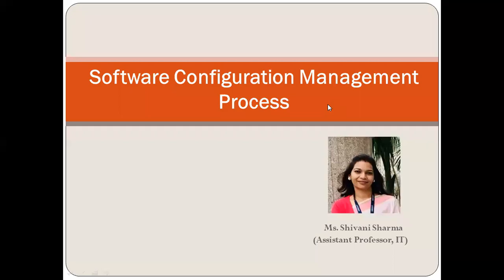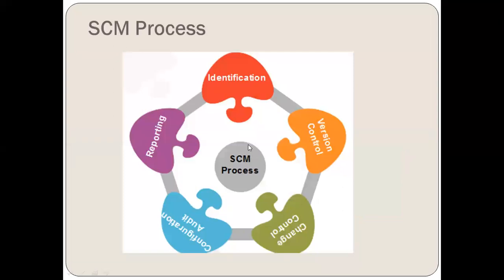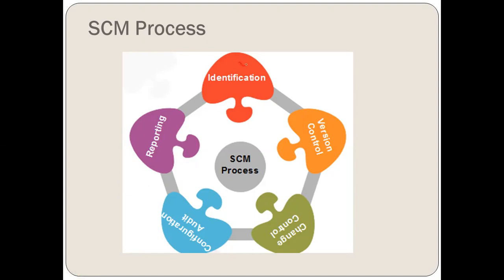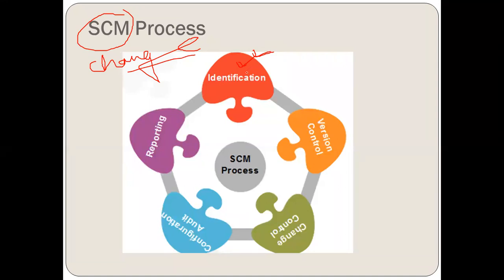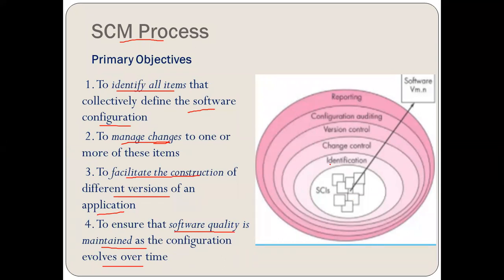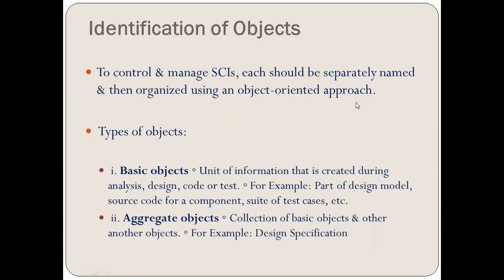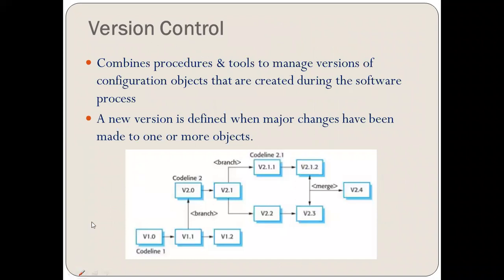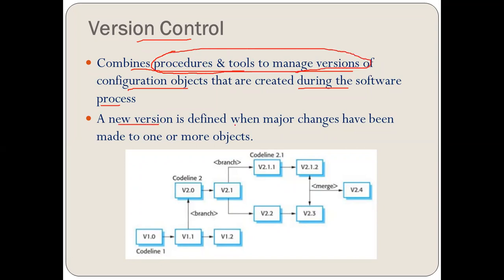Lect 36 SCM Process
# SCM Process